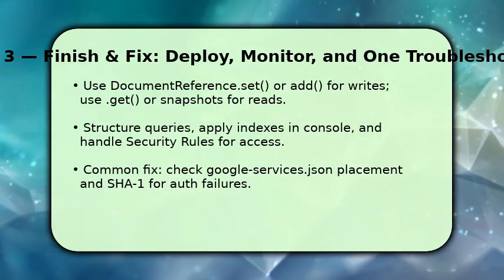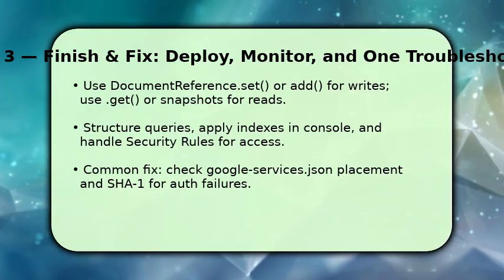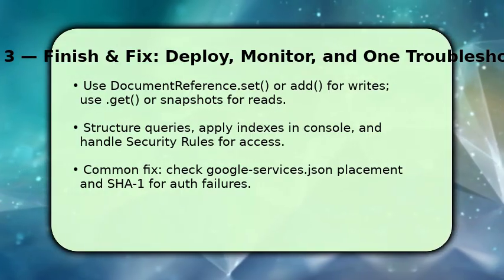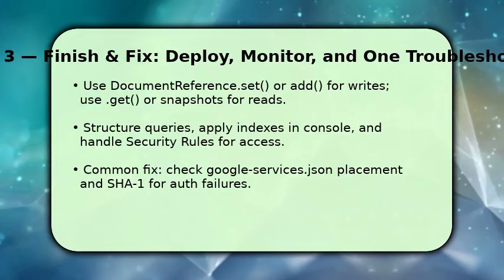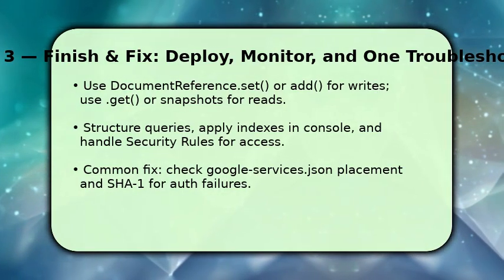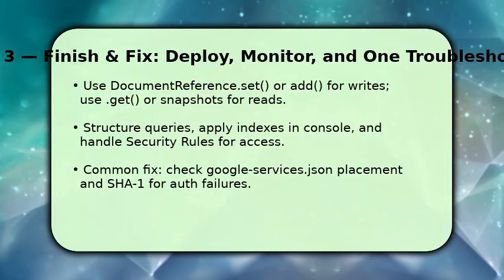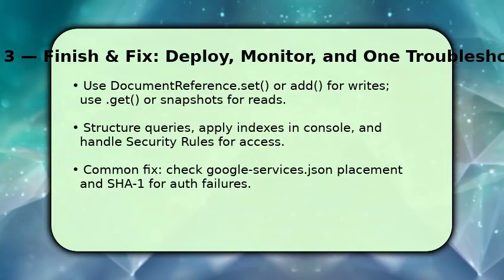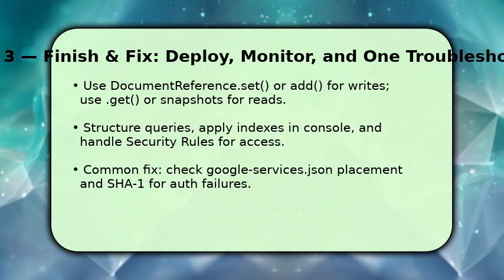How to Connect Firestore with Android Studio (updated)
How to Connect Firestore with Android Studio (updated) | 🔒 Surfshark VPN Deal — Stay private and secure. $1.99/mo + 3 Months Free ▸

Discover the step-by-step guide to integrating Firestore into your Android Studio projects. This updated video covers essential tips for setting up connections, querying data efficiently, and handling real-time updates within apps built on Google's NoSQL database.

Firestore, Android Studio integration, setup connection, query Firebase Realtime Database, real-time app update